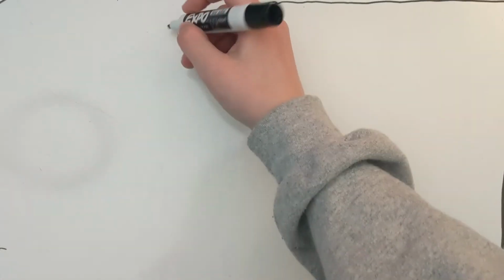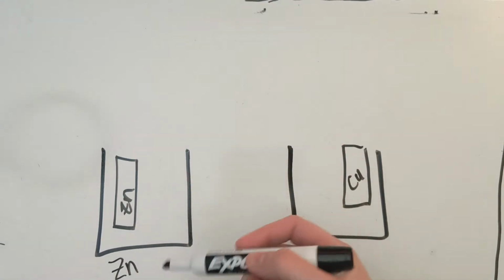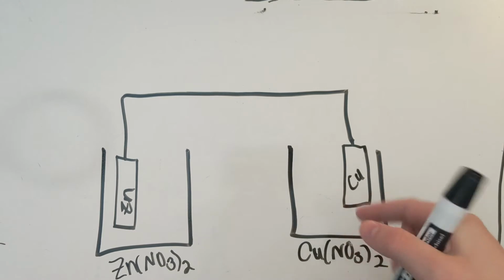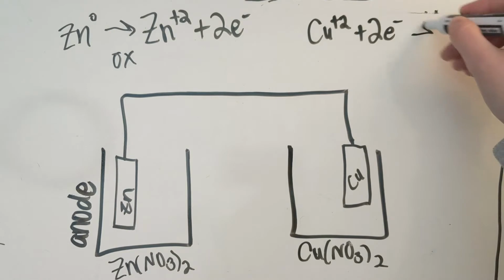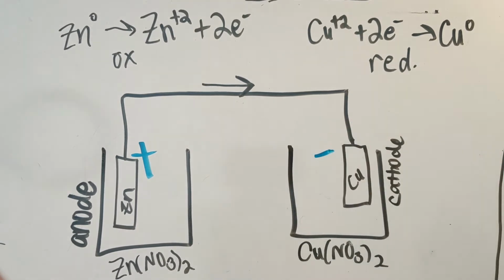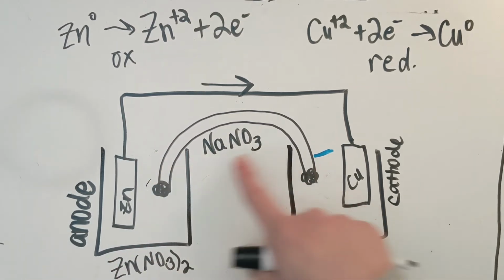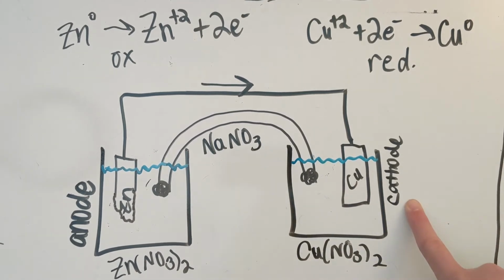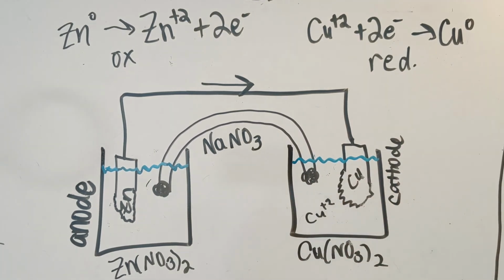Voltaic Cells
Voltaic Cells or Galvanic Cells are batteries.  This video will make it easier to understand how they work.